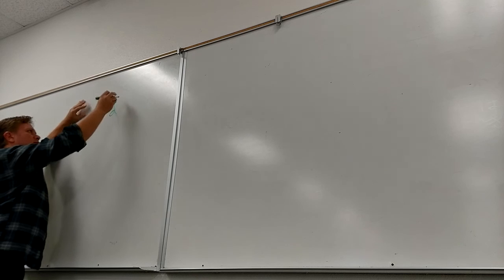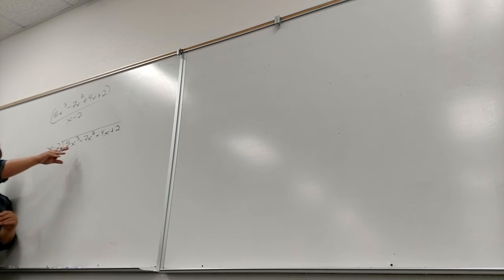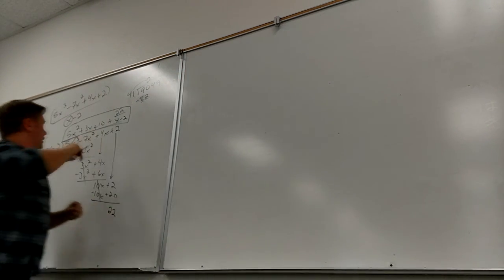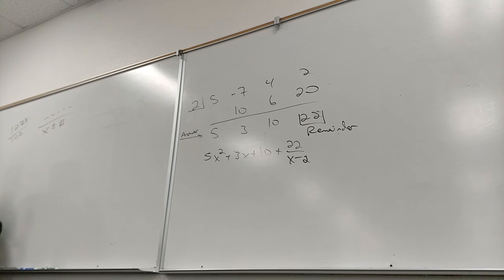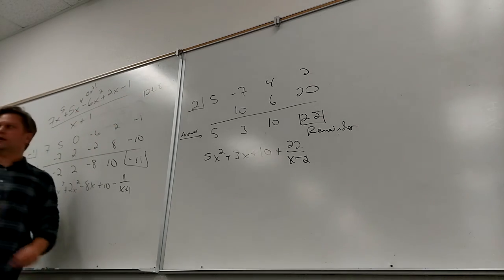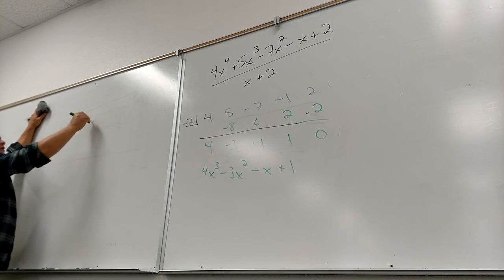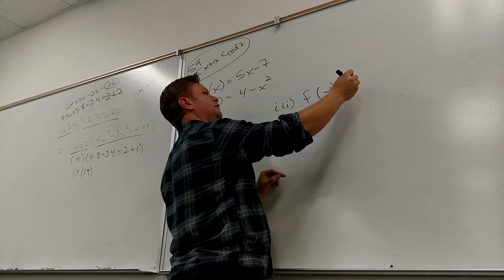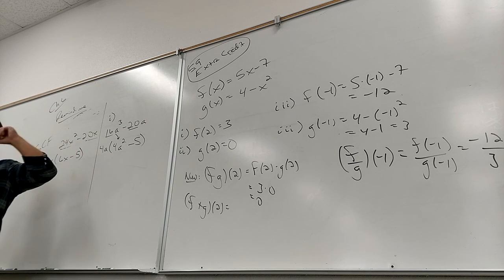Math 108, Oct 4 Lecture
Synthetic division, a little taste of GCF factoring